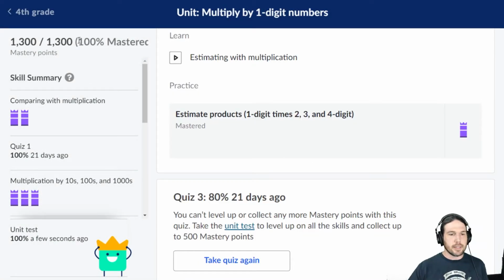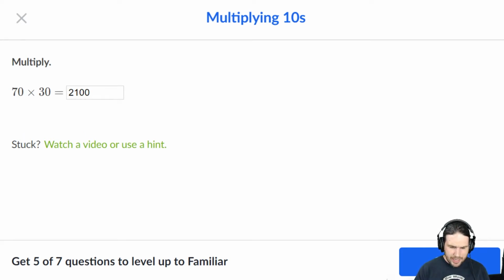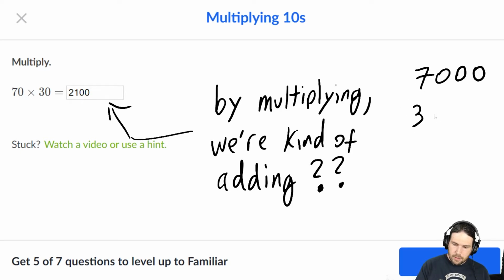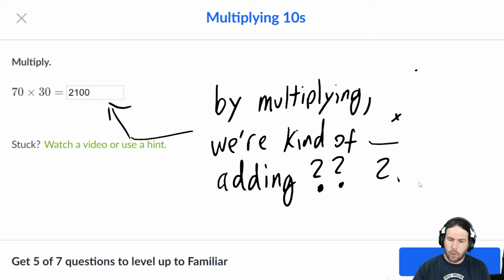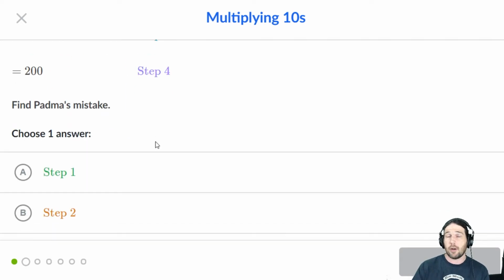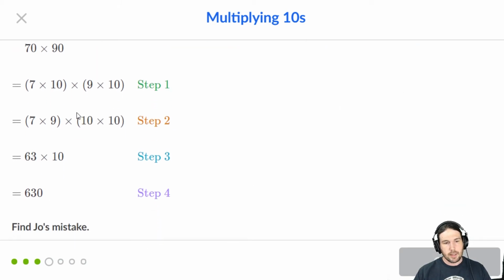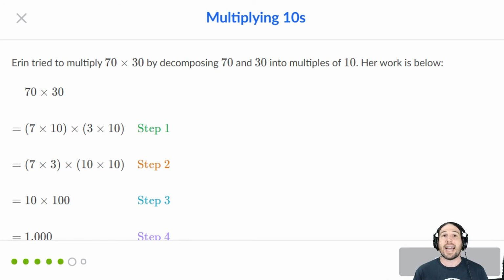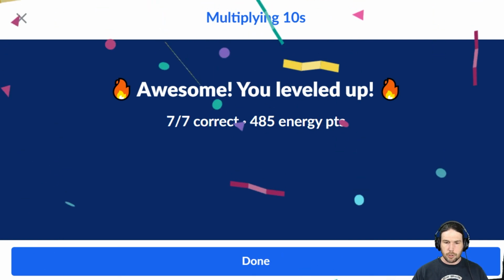Grade 4: Multiplying 10s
In our first foray into multiplying two 2-digit numbers, we'll start simple. As the problems get more complex, we will break them into smaller, simpler problems that really aren't any more complex than the 1 digit multiplication we did in 2nd grade.

I stream Monday evenings. Please feel free to join me!